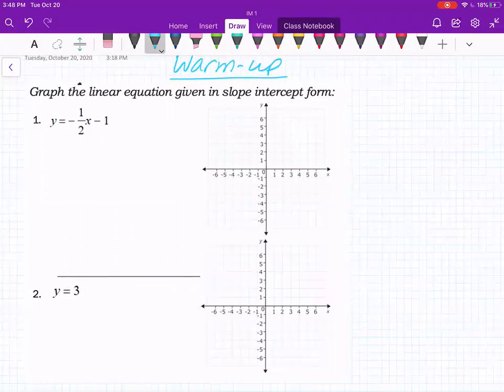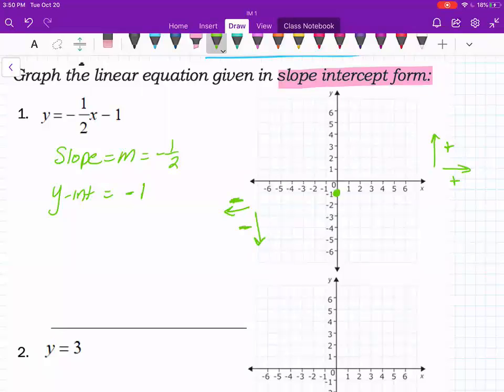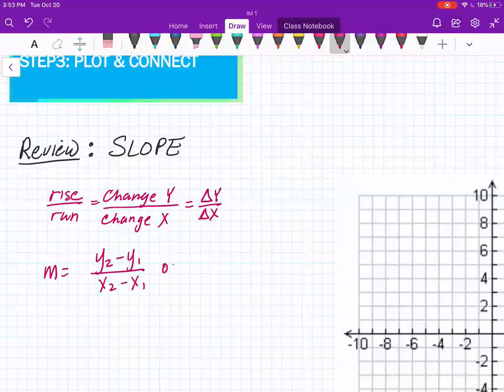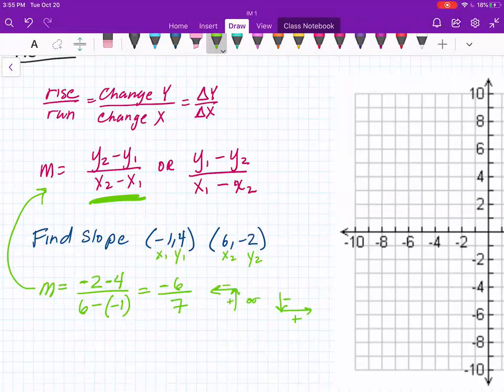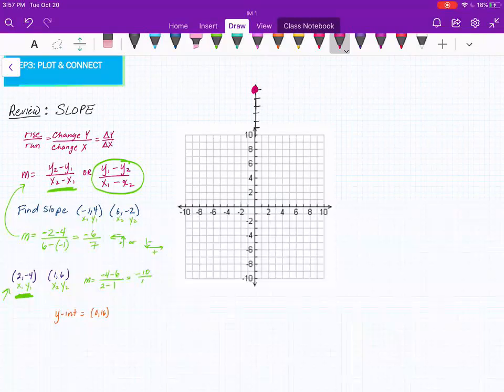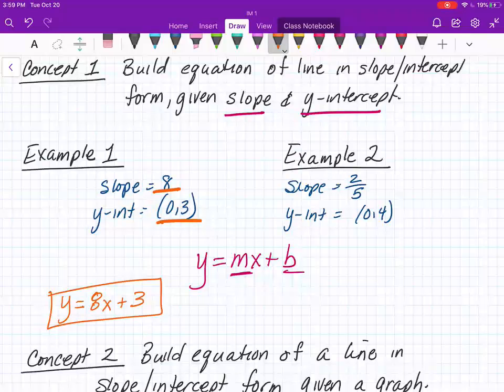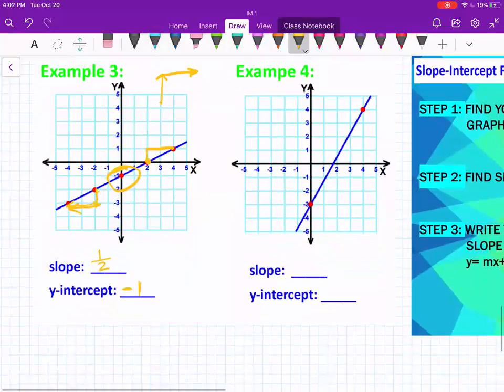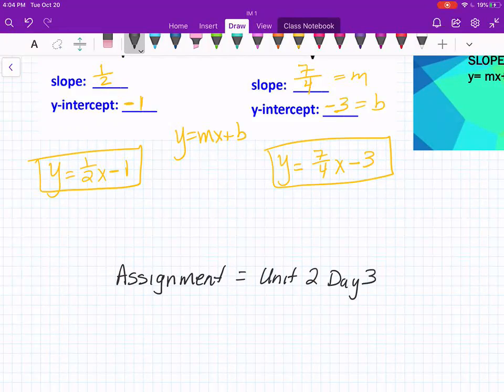L2 3 Review building linear equations with slope and y intercept